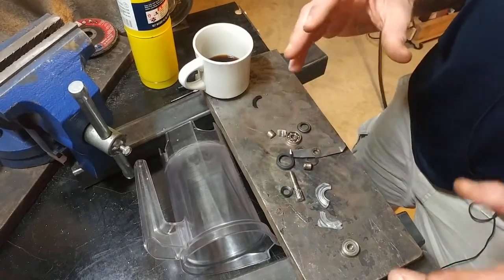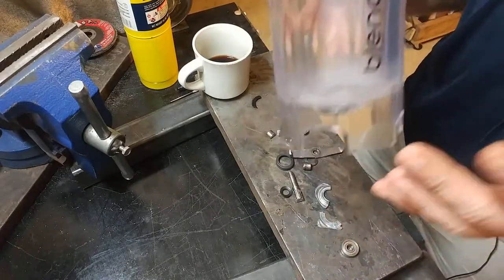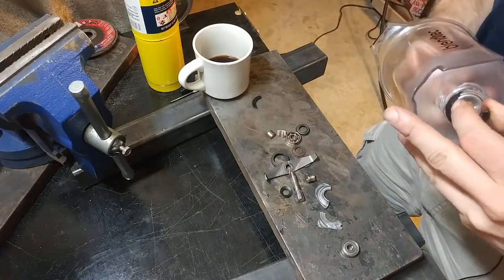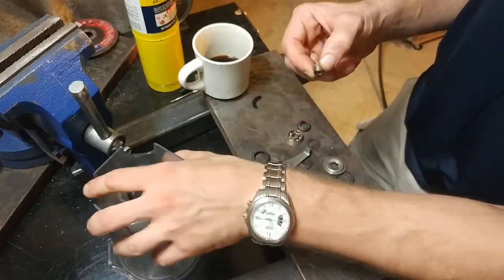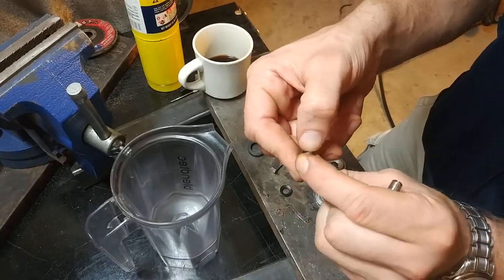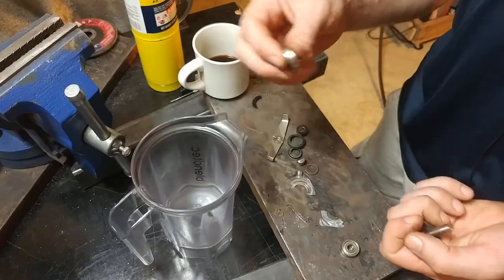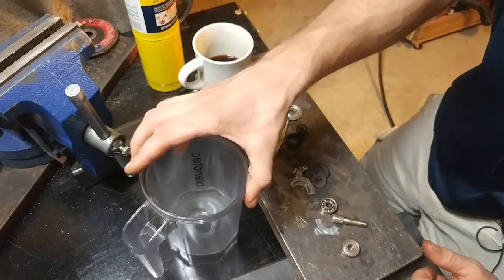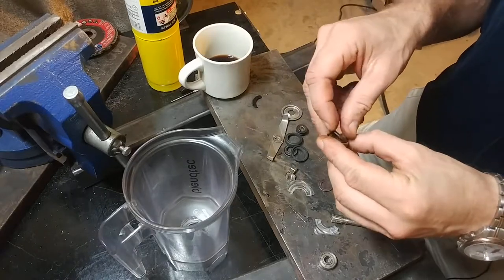Will it blend??? Nope! (Blendtec bearing failure.)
Upshot: Will it chooch? Designs so bad it almost causes you to wonder if they made it non-serviceable on purpose just to drive up sales...

Most of my videos are shop related (if you couldn't tell). The ones that are also kitchen related are in this playlist here: